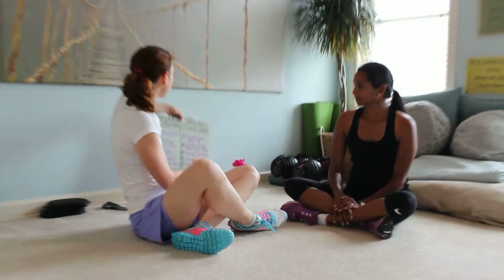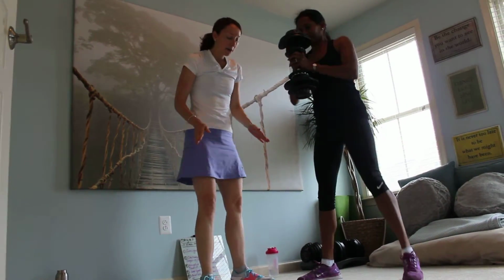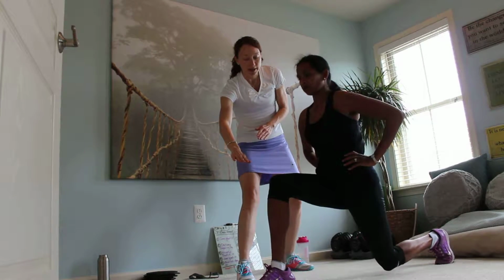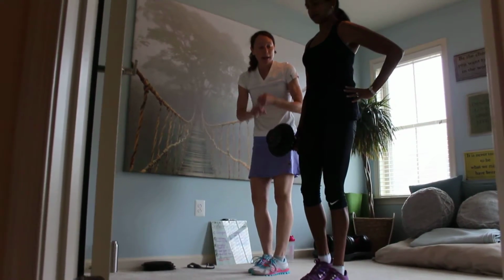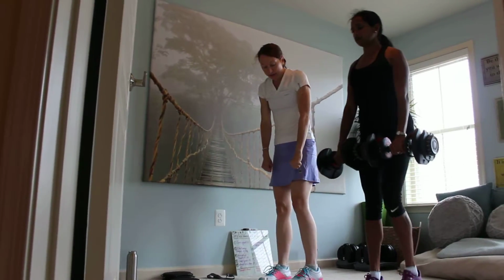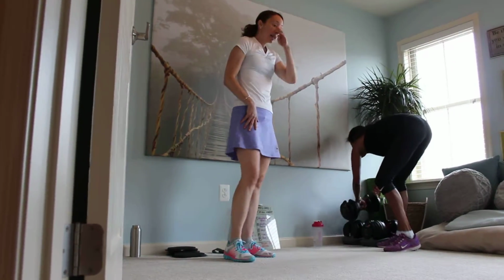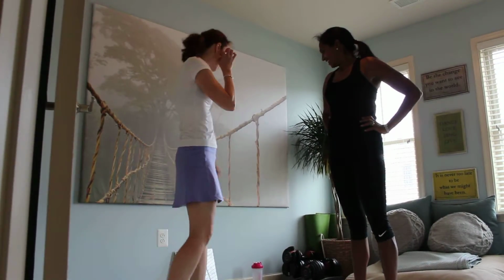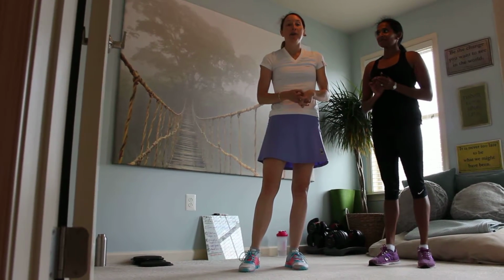FAB5 Challenge: Day Eight - Legs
Exercise and form descriptions for a short and effective leg workout as part of the FAB5 Challenge, with guest Selvi.